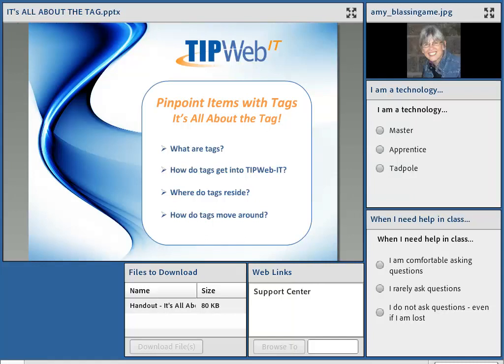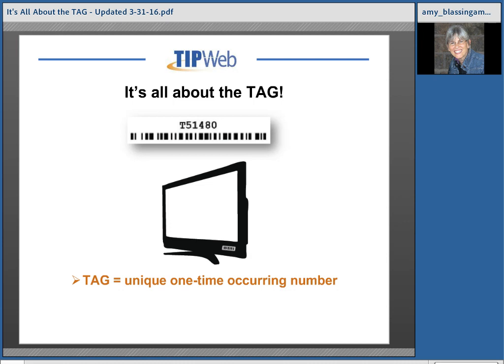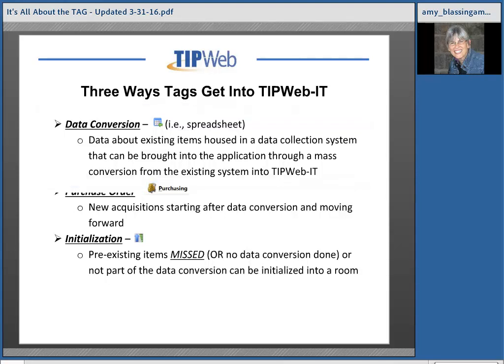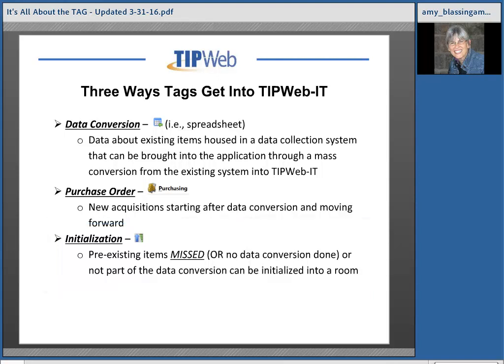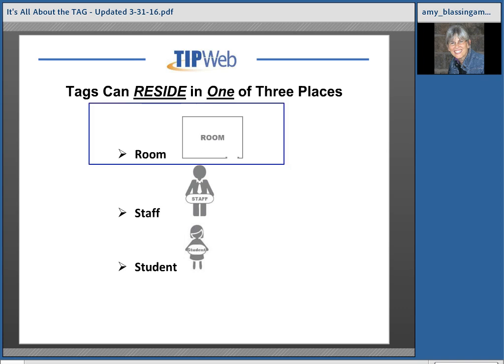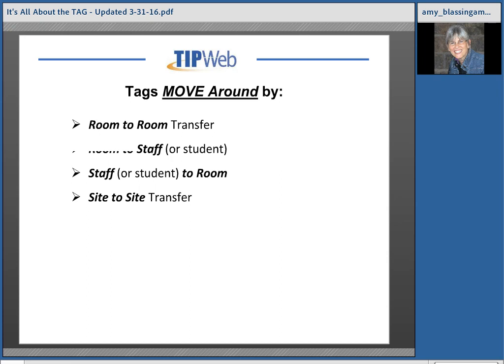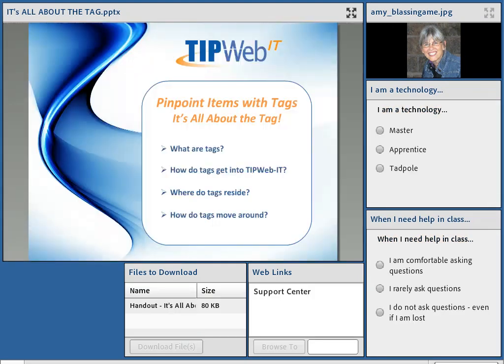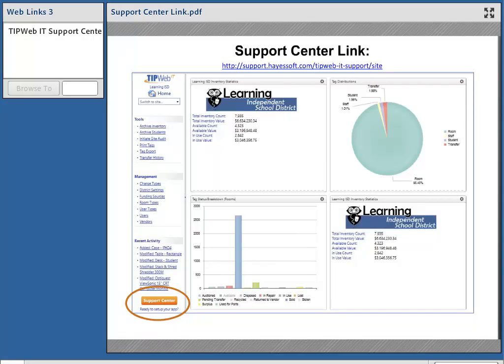TIPWeb-IT: It's ALL About the TAG!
Learn more about how Tags play a significant role in the TIPWeb-IT application.